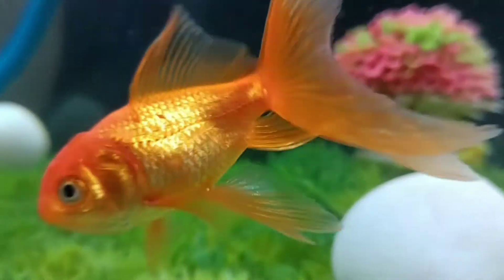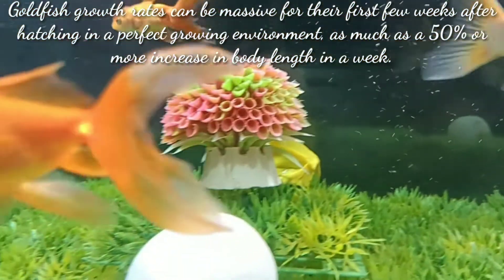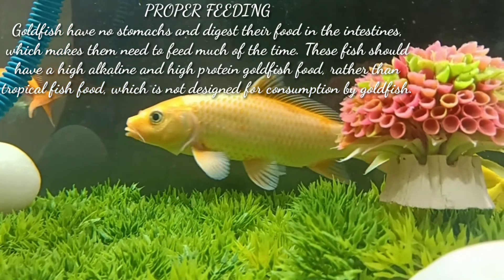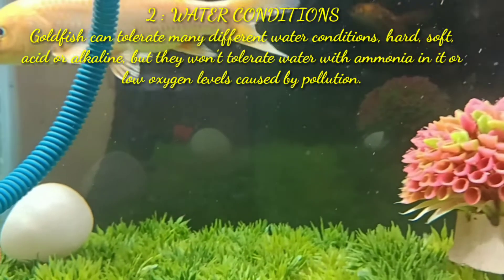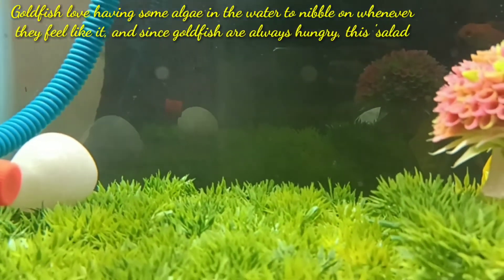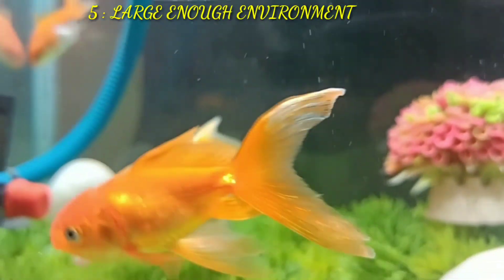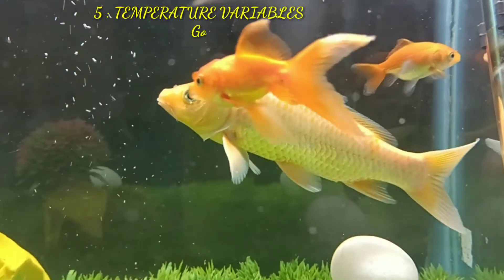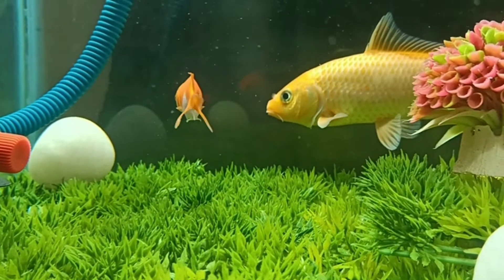How to grow goldfish faster | Goldfish growth | How to make goldfish grow faster .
TIME STAMP :

0:00 : Intro
0:02 : How to grow Goldfish faster
0:12 : Goldfish growth required environment and quality of food
0:56 : proper feeding of goldfish
1:30 : Water quality for goldfish
2:00 : Water conditions
2:33 : Lots of space and filtration
2:53 : Large enough environment
3:25 : Large enough environment
4:04 : Outro

1 : HOW CAN I MAKE MY GOLDFISH GROW FASTER?

Ans : How to Get Your Goldfish to Grow Large (Fast)

Raise the temp gradually to the high 70's to low 80's F.

Feed lots of small meals a day, 6-8 or feed 3-4 larger meals per day of high protein food such as bloodworms and earthworms.

2 : HOW LONG DOES IT TAKE FOR GOLDFISH TO GROW?

Ans : So, How Quickly Do Goldfish Grow? If you're wondering how long it's going to take your goldfish to grow, then the answer is: Around one inch per year. That's right if you have a goldfish then you can expect them to grow an inch every 365 days. However, during their first few months of life, they'll grow a lot faster.

COVERED TOPIC :

1 : How to grow goldfish faster
2 : Goldfish growth
3 : How to make goldfish grow faster
4 : How to grow goldfish
5 : Big goldfish